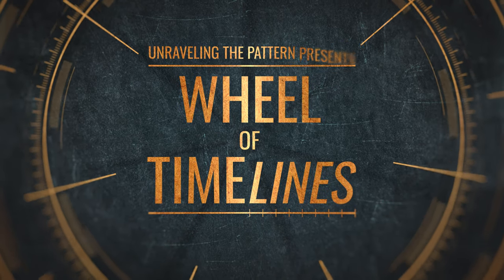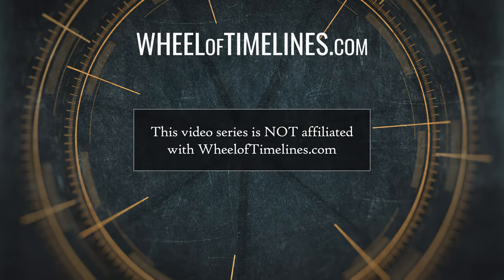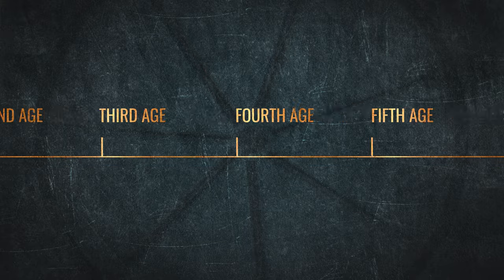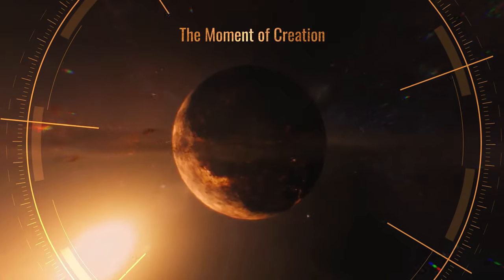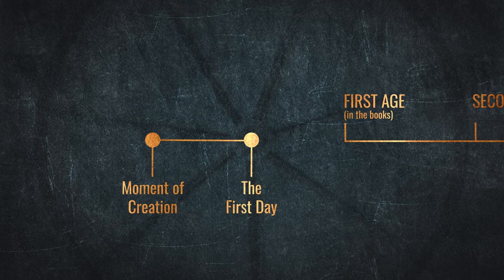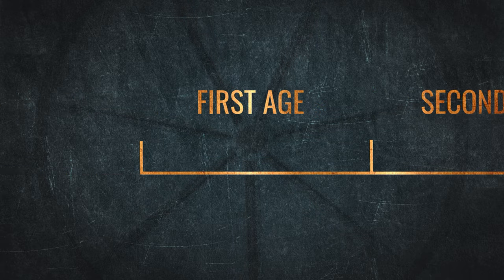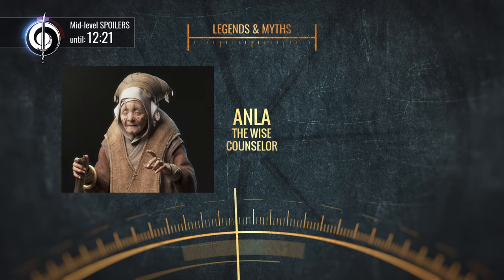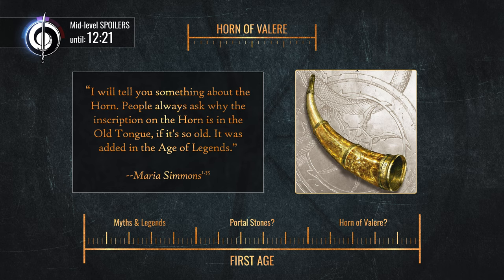Wheel of Time History: The First Moment & the First Age | Wheel of Timelines Part 1 | WoT Unraveled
Part 03 (The War of the Shadow): Coming Soon!

ARTISTS who gave me permission: (Please support them!)

SEVENSPOKES.COM

SCRIPT, REFERENCES, ASSETS

IF YOU SEE ARTWORK THAT ISN’T CREDITED AND YOU KNOW THE ARTIST, PLEASE LET ME KNOW SO I CAN REACH OUT TO THEM!